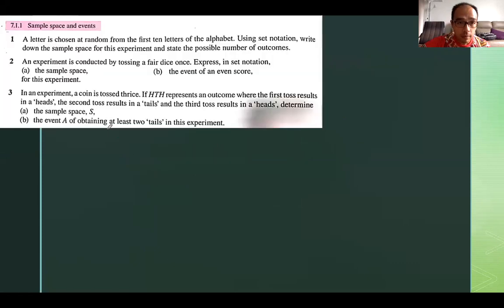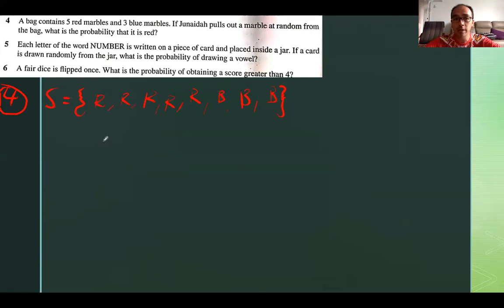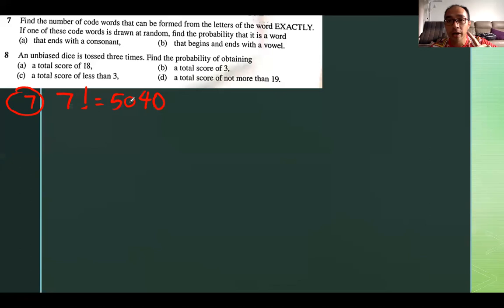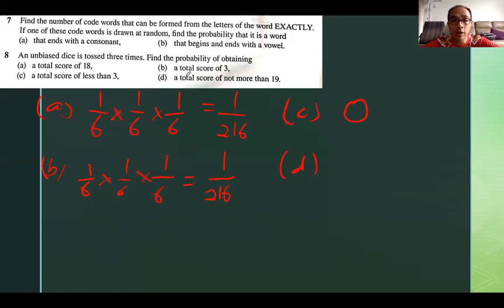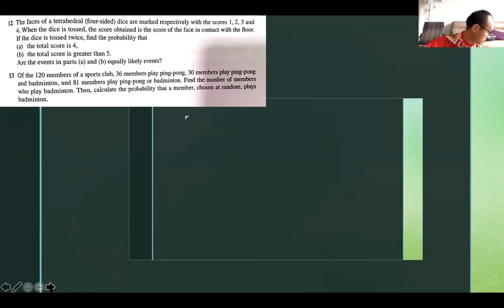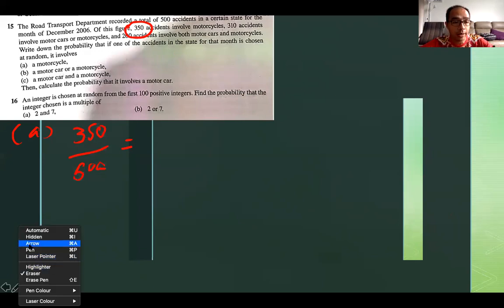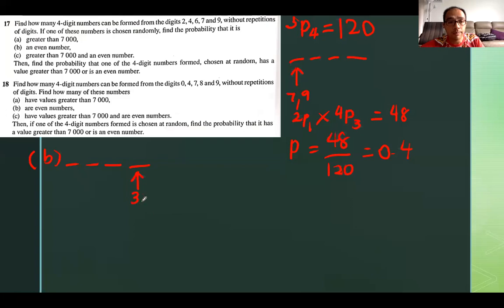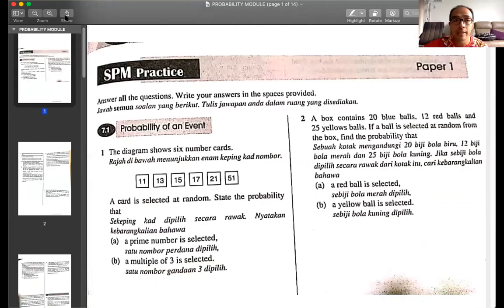Online Classroom Series: Add Maths Form 5 Probability 15 June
Today, we take a look at Probability, specifically the concepts of sample space and events, as well as ways to calculate the probability of one and of two events.